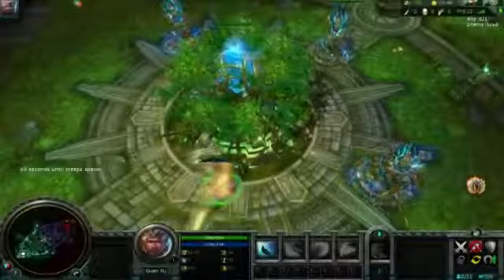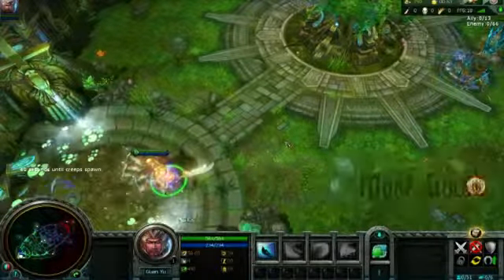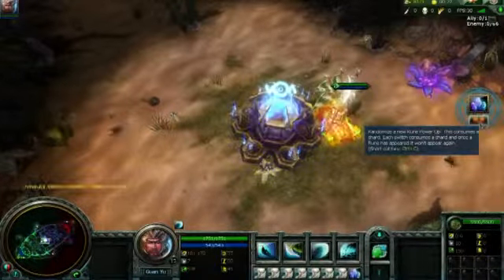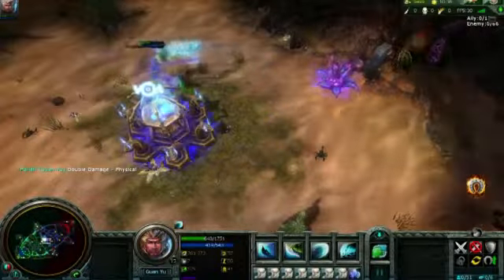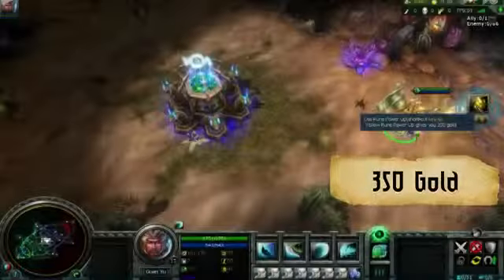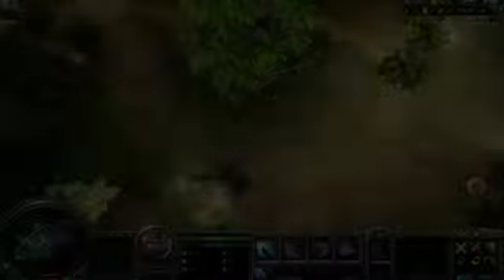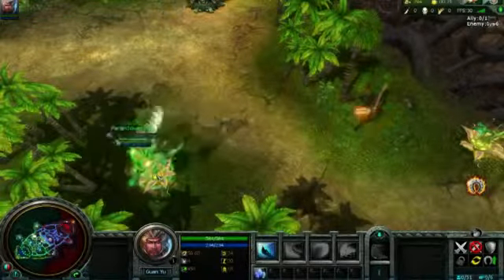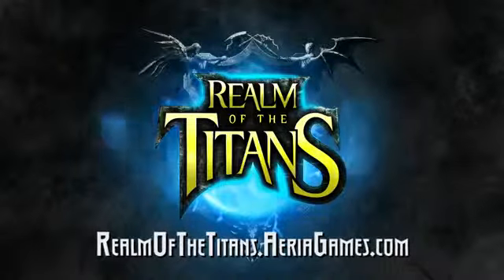Realm of the Titans Titan's Eye Map Trailer2406